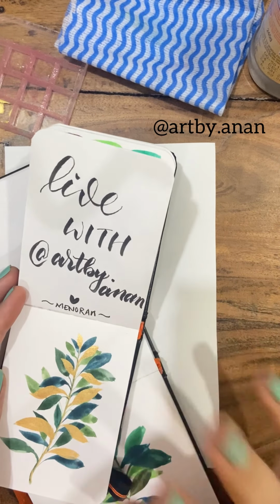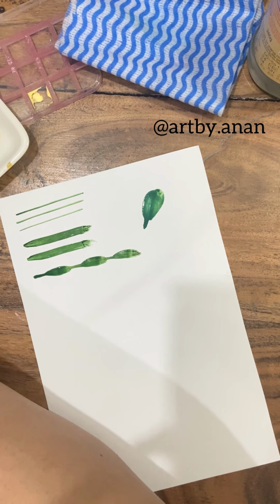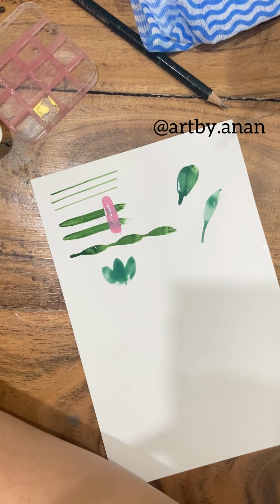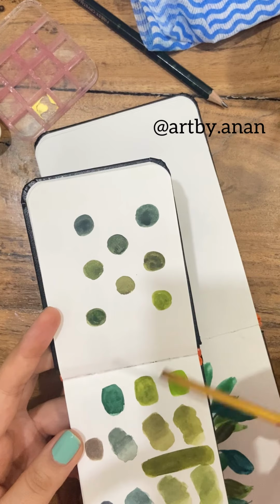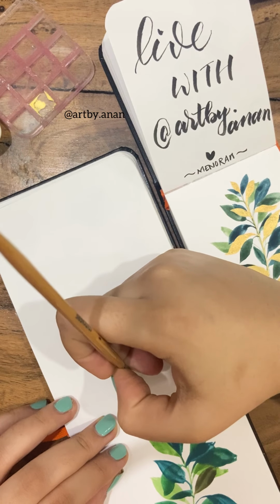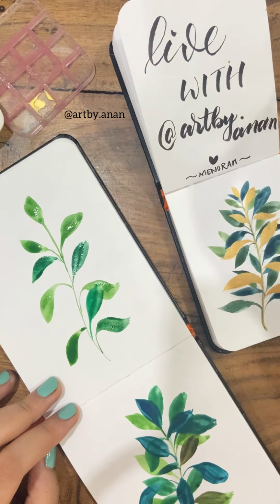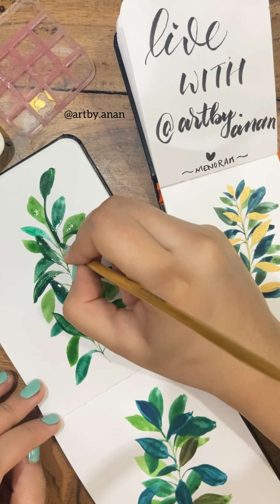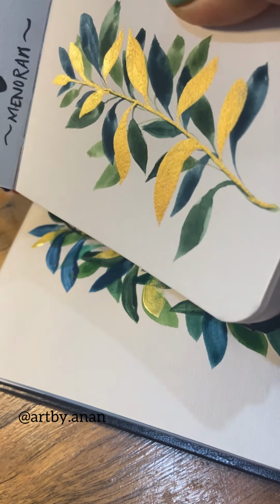Tutorial for Color Mixing & Brush Control Gouache + Metallic Leaves| Sketchbook |MENORAH STATIONERY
Done on @menorah.stationery
Done by @artby.anan

 Thumbs up for more Sketchbook inspiration tutorials!

Linkedin- MENORAH Stationery Pvt Ltd
We hope you like it. Let us know what you would like us to draw next?